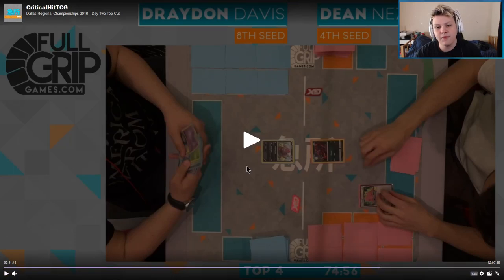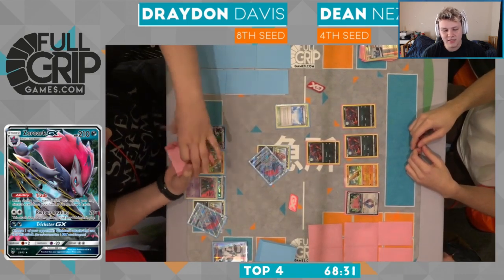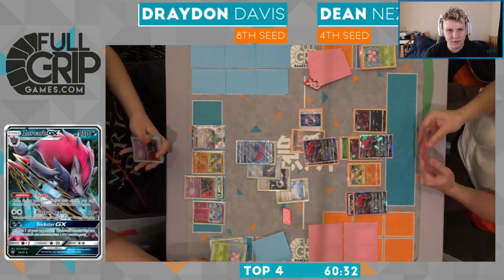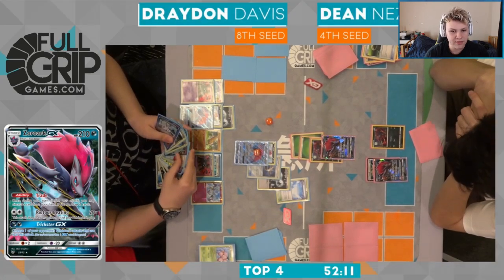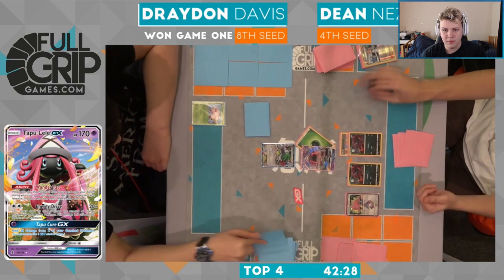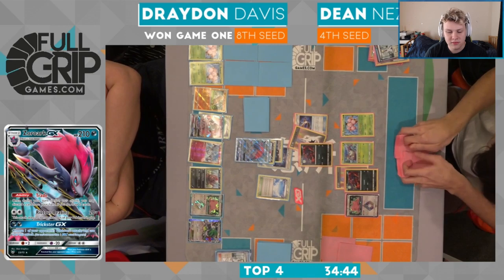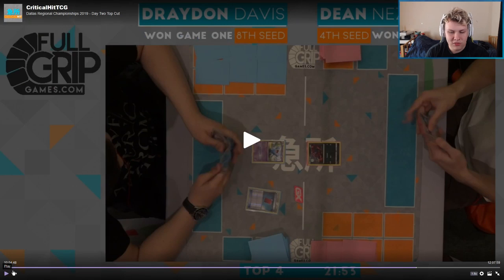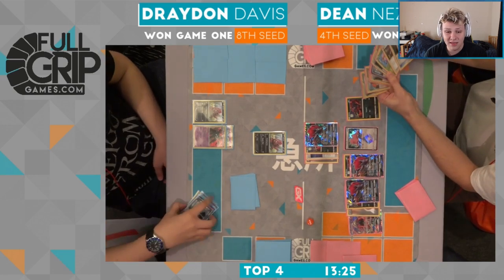ZoroGarb vs ZoroPod - Dallas Regionals Top 4